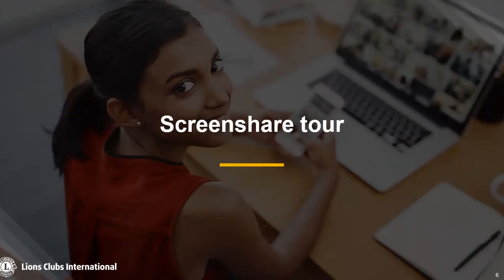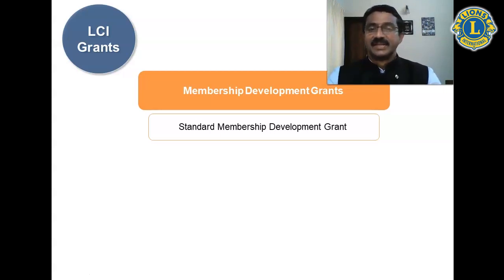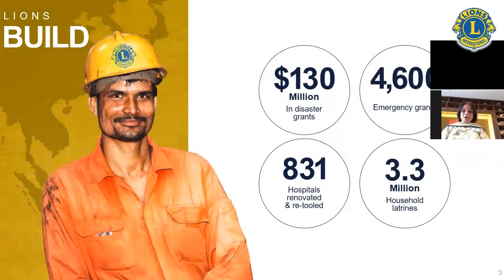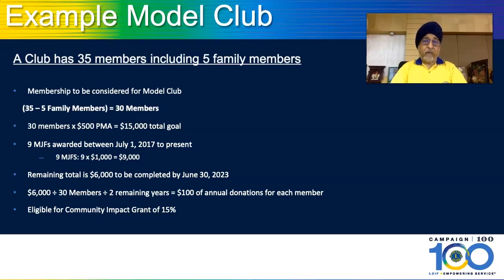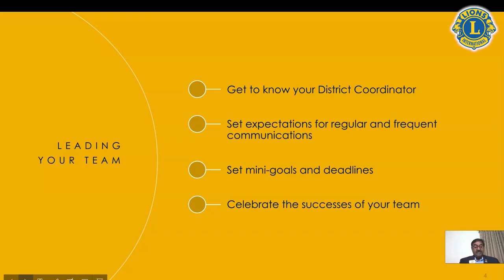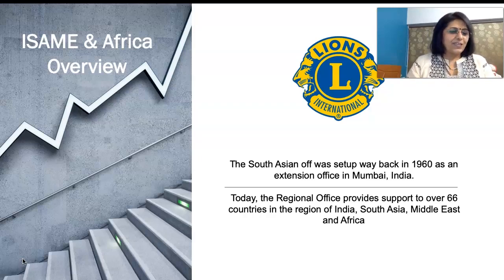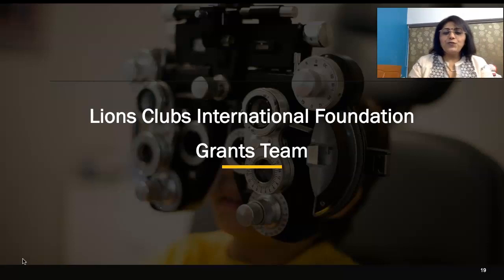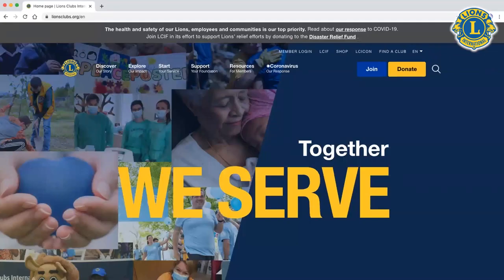The Effective CEO for DGs (Part 2)